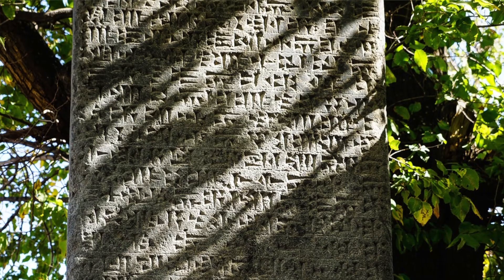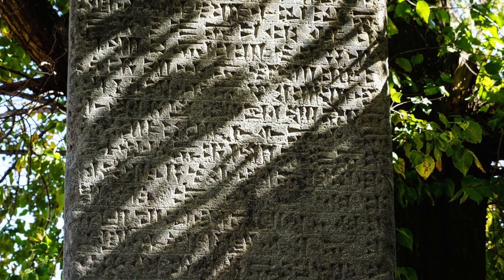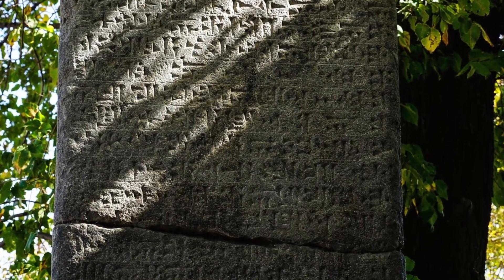Day 4: History 01 - Cuneiform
We begin our series on Mesopotamia with a lecture on cuneiform.

How we know Homo sapiens is 300,000 years old:
Aurélien Mounier and Marta Mirazón Lahr, "Deciphering African late middle Pleistocene hominin diversity and the origin of our species," "Nature Communications Vol. 10", no. 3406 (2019).
Eleanor M.L. Scerri et al., "Did Our Species Evolve in Subdivided Populations across Africa, and Why Does It Matter?", "Trends in Ecology and Evolution Vol. 33", no. 8 (2018).
Simon Neubauer, Jean-Jacques Hublin, and Philipp Gunz, "The evolution of modern human brain shape," "Science Advances Vol 4.", no. 1 (2018).

How we know cuneiform is 5200 years old:
Piotr Michalowski, "Chapter 1: Early Mesopotamia," in "The Oxford History of Historical Writing: Volume 1: Beginnings to AD 600", ed. Andrew Feldherr and Grant Hardy (Oxford: Oxford University Press, 2011), pg. 5.